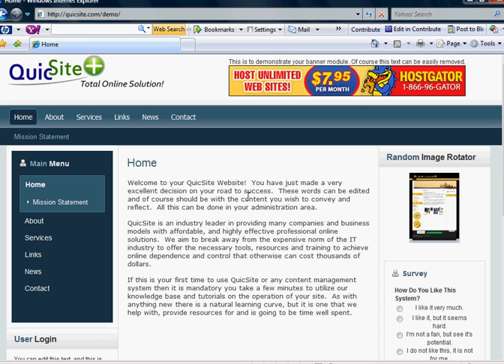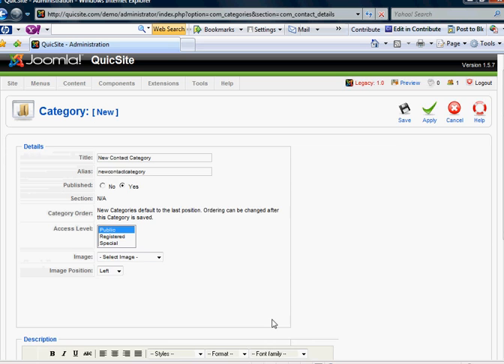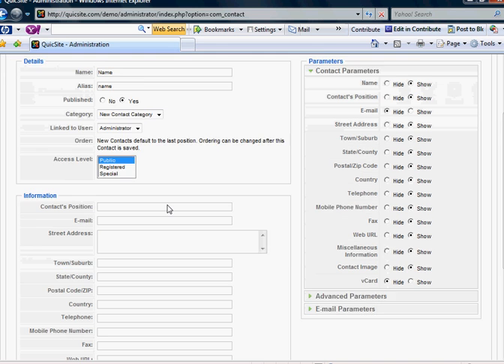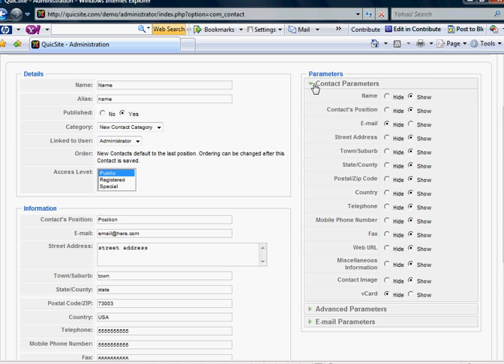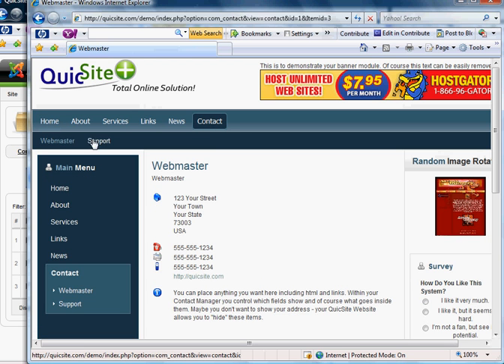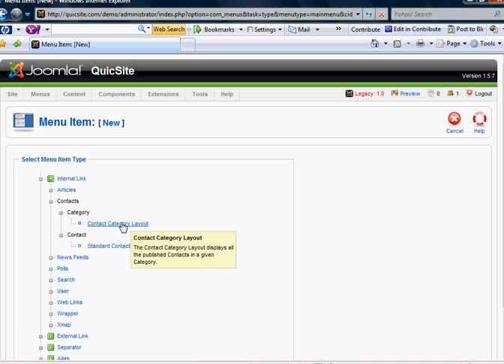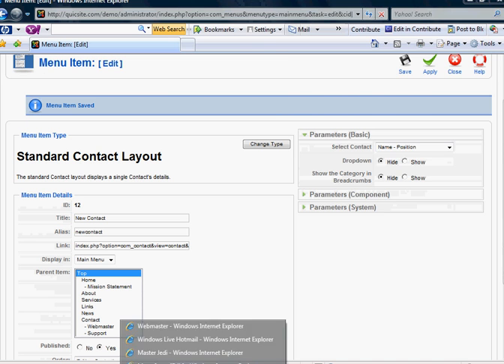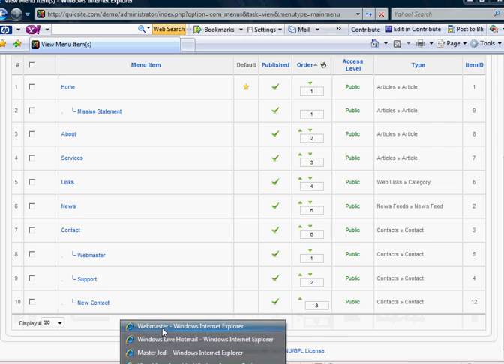Lesson 9 Creating A Contact Form In Joomla 1.5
ALL 22 JOOMLA LESSONS
HIGH RESOLUTION
FOR JUST $7
FREE "HOW TO MAKE A WEBSITE"
GUIDE:

This tutorial covers how to create contact categories, and contacts and how to link to them with the contact menu item.